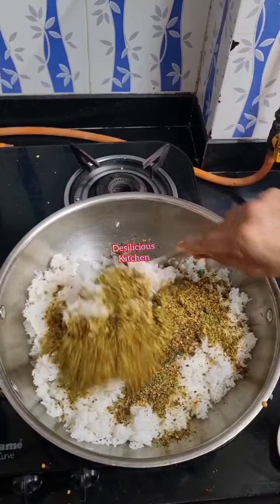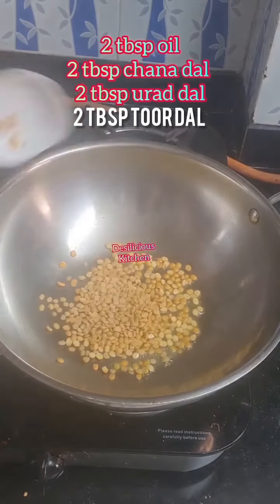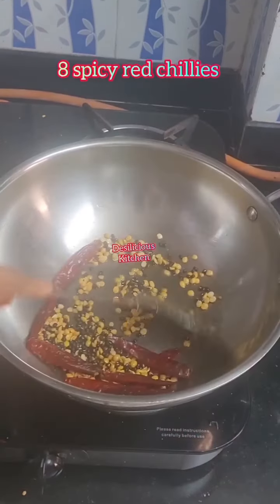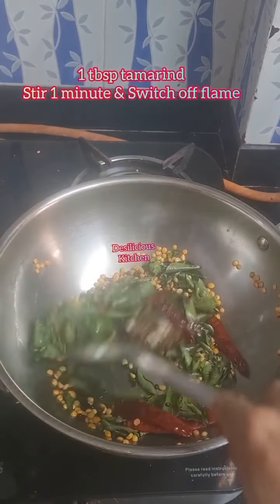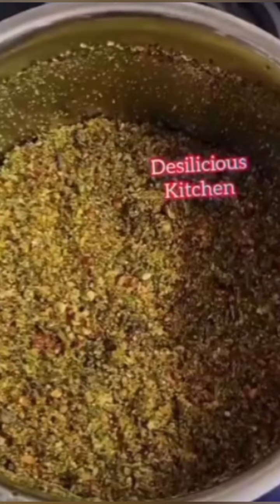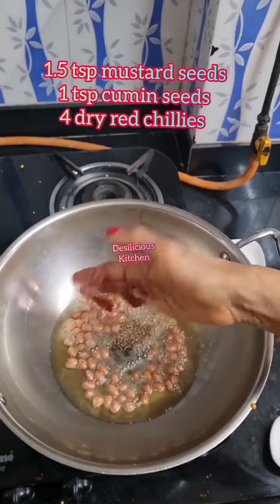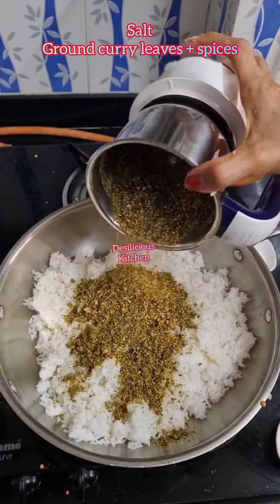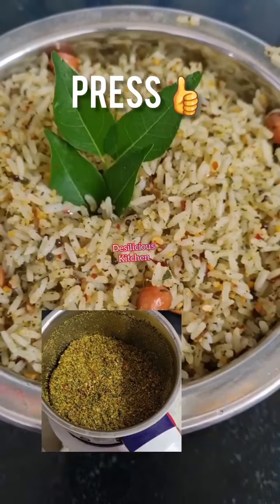Curry leaves rice | tasty lunchbox recipe | karuveppilai sadam | Curry leaf rice | karuvepaku rice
Curry leaves rice recipe

Curry leaves rice

Friends, today let's make

a nutritious delicious flavoured rice

The sabziwala had generously given

Me extra Curry leaves

So I decided to

Make this Curry leaves rice

Heat oil 2tbsp

Add chana dal 2tbsp

Toor dal 2 tbsp

You can also use white urad dal

But the black urad dal enhances the taste

Let's add dry red chillies 8 numbers

Stir for 2 minutes on a low flame

Add 1 cup Curry leaves

Washed and dried not in the sun

But in the shade

Stir for 2 minutes

A small piece of tamarind, 1 tbsp

Stir for a minute

Transfer to mixer jar and

Add a pinch of asafoetida or hing

And jaggery 1/2 tbsp

Blend to a coarse powder

And keep it aside

Heat oil (sesame seed oil 2 tbsp)

Add peanuts 3 tbsp

And stir till

The peanuts turn brown

Now let's Add

Stir and add asafoetida a small pinch

Add cooked rice (about 5 cups)

Some salt

And the ground Curry leaves and spice powder

And give it a good mix

If you have some extra Curry leaves powder left

Have it with idli or dosa

Video edited by Sathya
Photographer Sathya

Cooking recipes from desilicious kitchen?
SHOW US YOUR PHOTOS! 📸